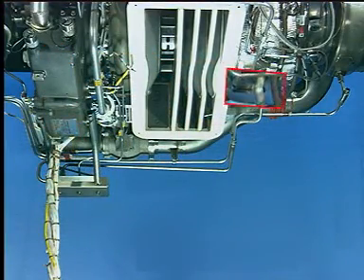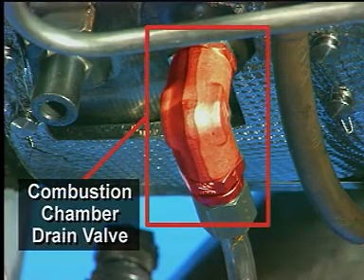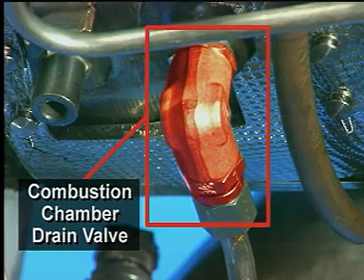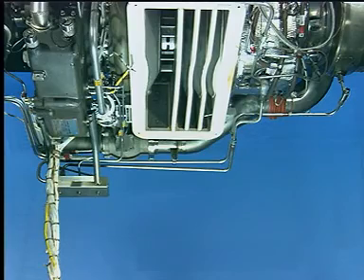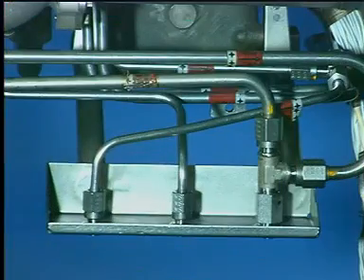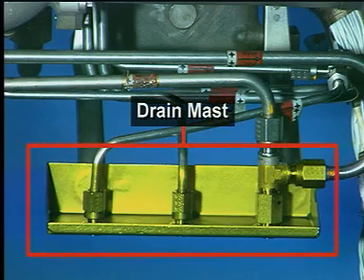ATA 49 APU / APU Fuel System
ATA 49 APU Fuel System For  Airbus A318, A319, A320 & A321